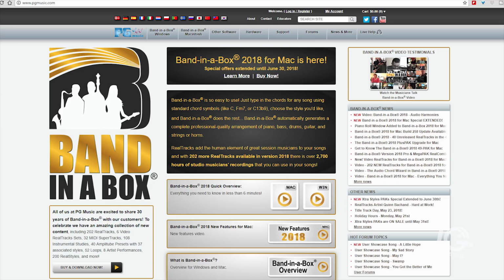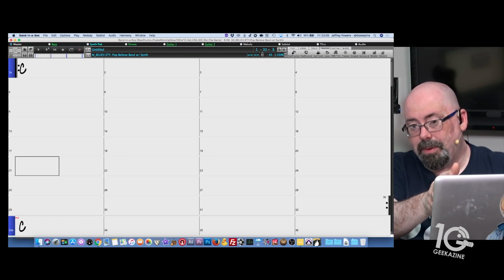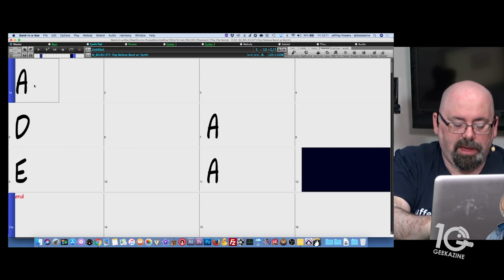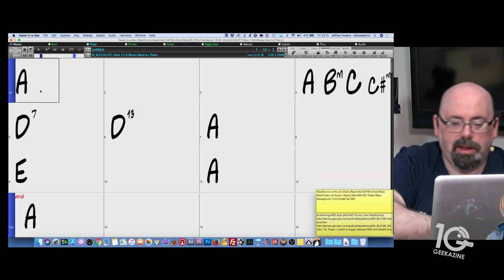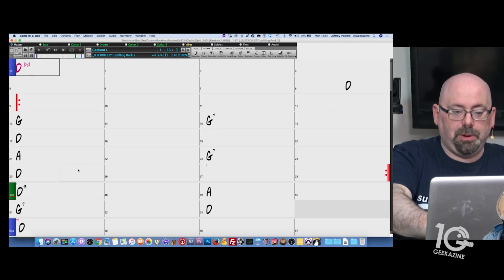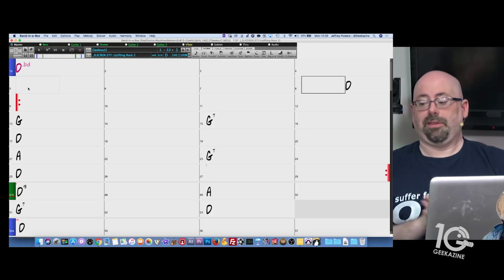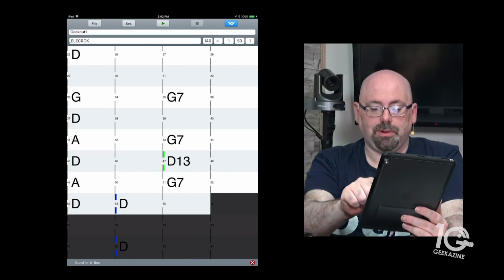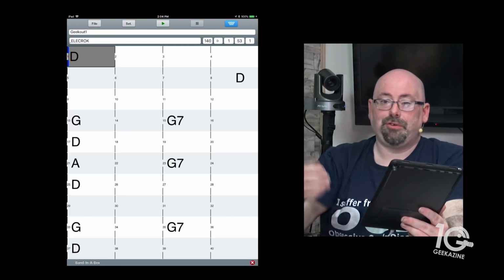Band in a Box 2018 Review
I take a look at Band in a Box software, a program used for making backing tracks, putting together ideas, and even making music for your podcasts.

Sony Wireless receiver
Rode Video Mic Pro